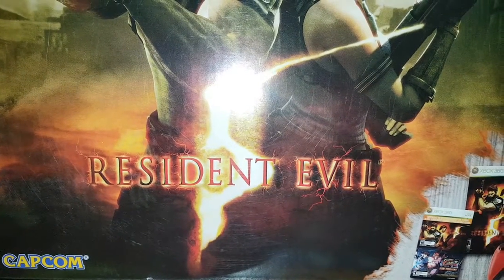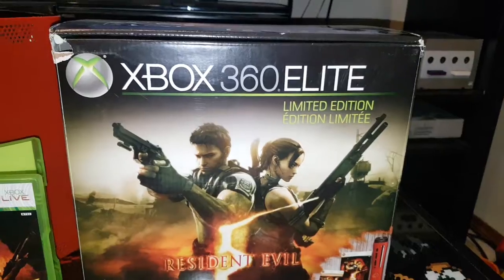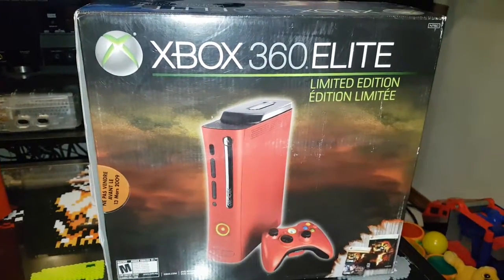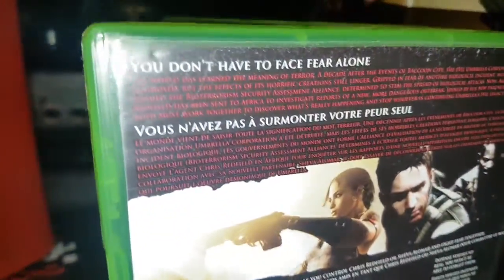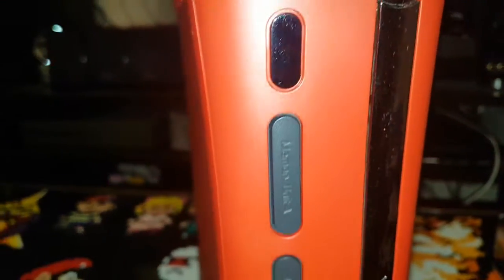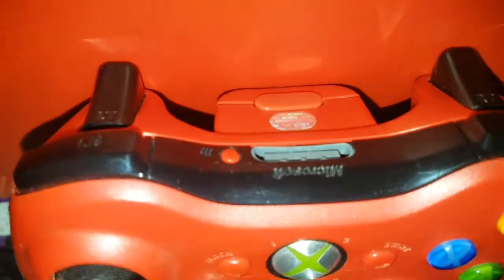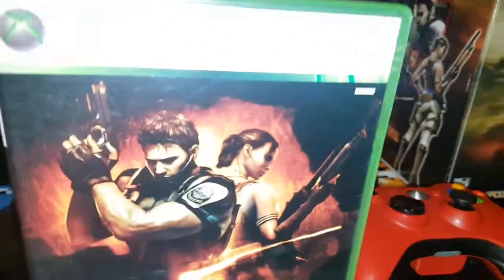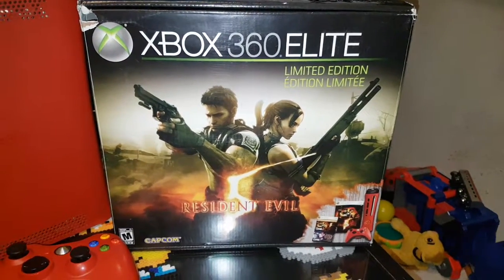Resident evil 5 xbox 360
Today we take a look at the resident evil 5 special edition xbox 360!